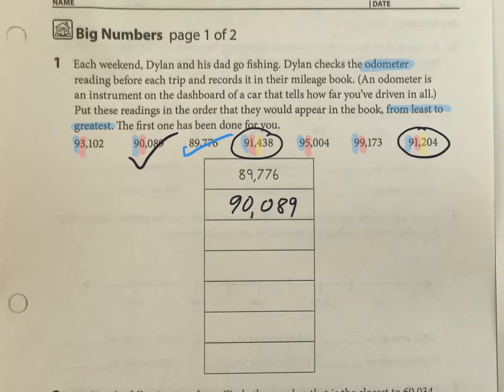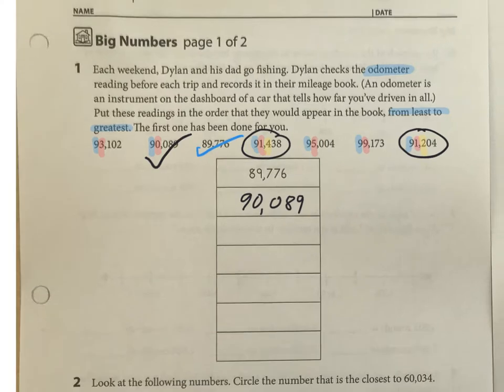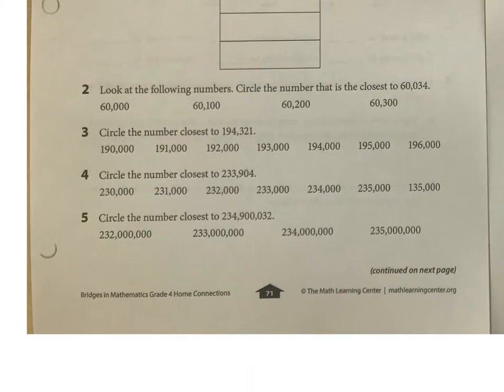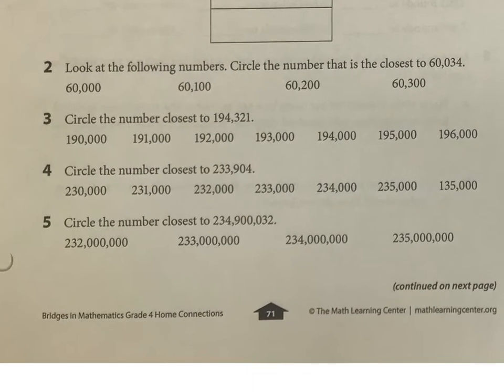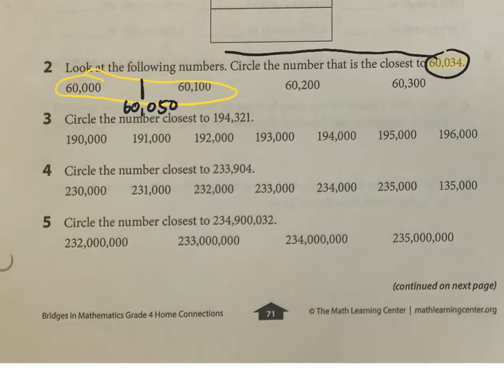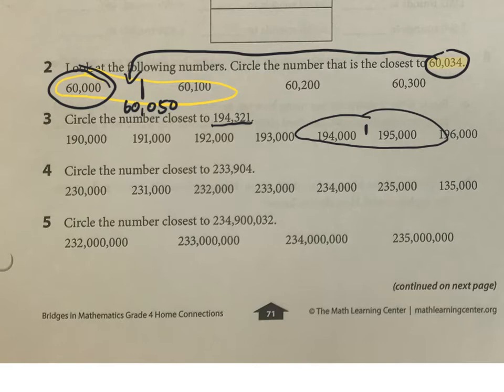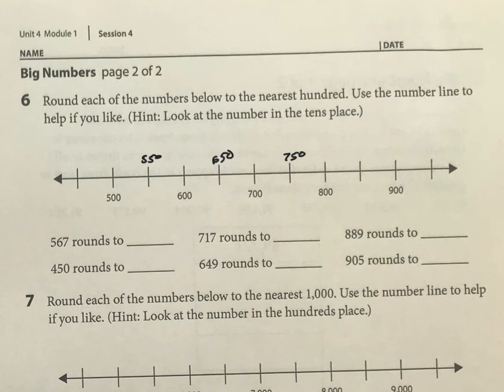Big Numbers (Bridges Math 4th Grade)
Place Value and Rounding. Unit 4, Module 1, Session 4 (Bridges Math 4th Grade)